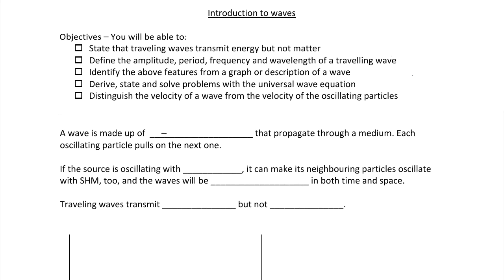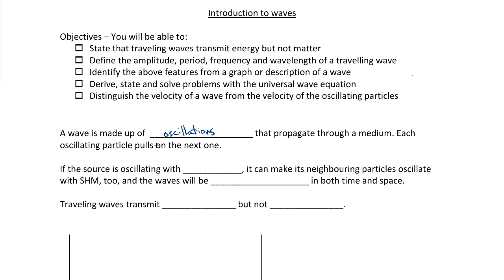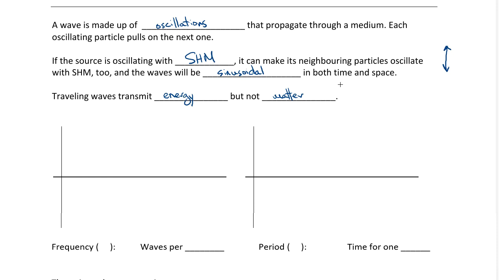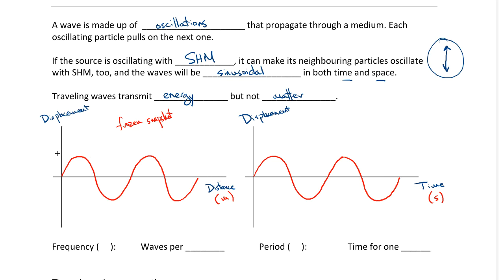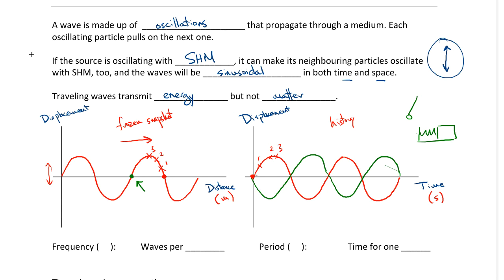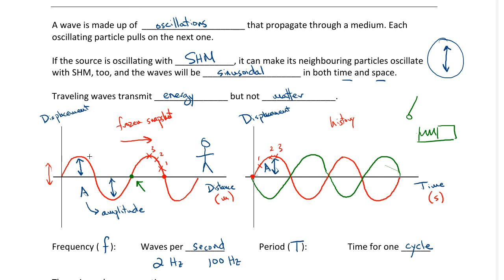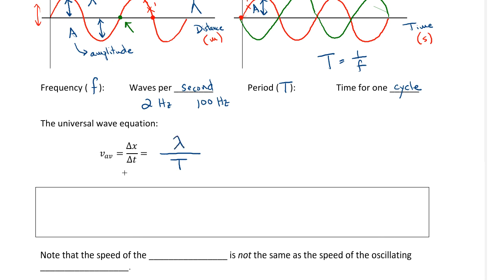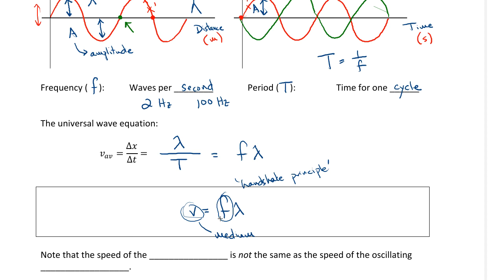4.2a – Intro to waves